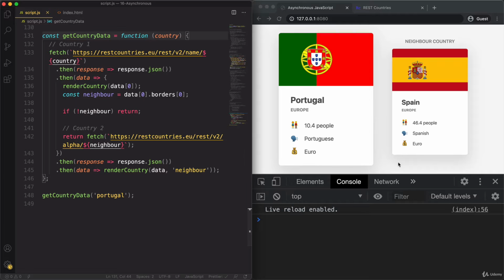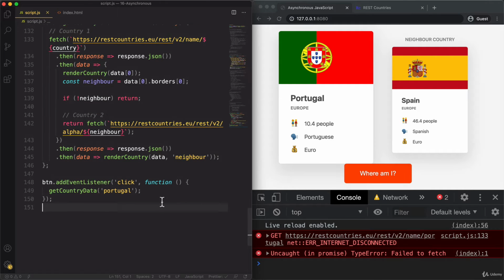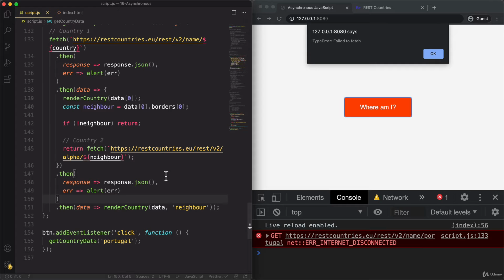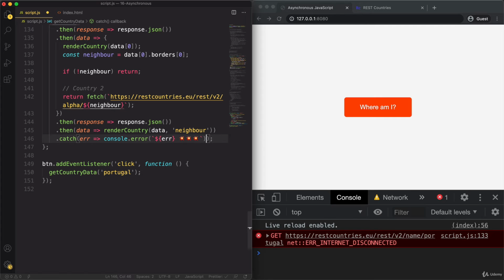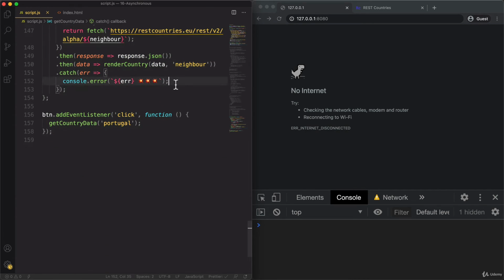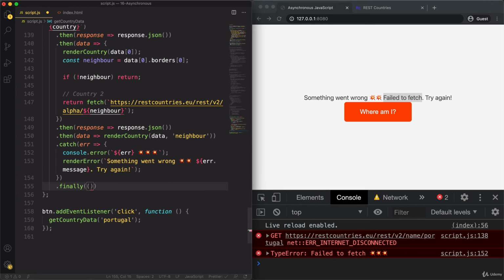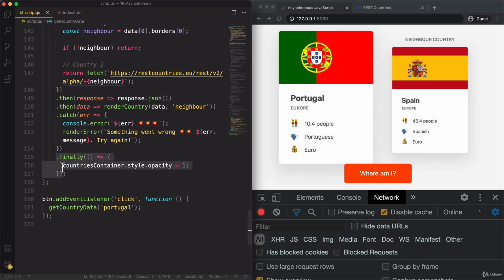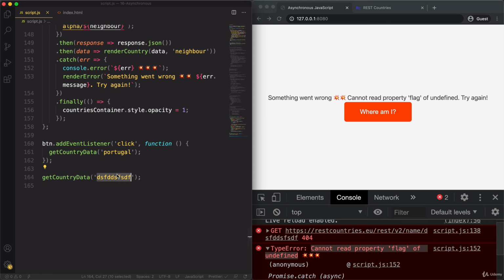248 Handling Rejected Promises